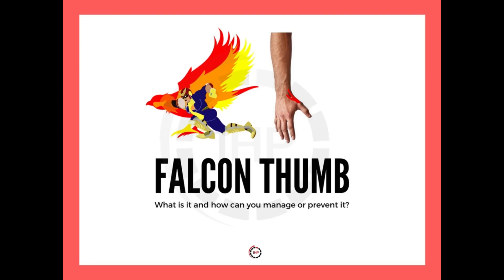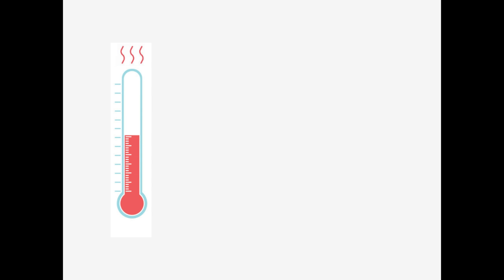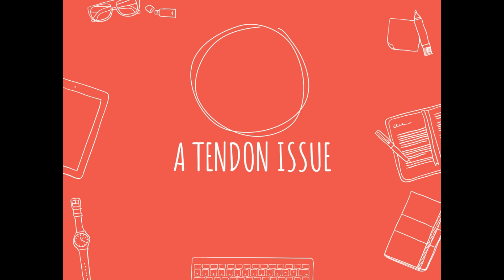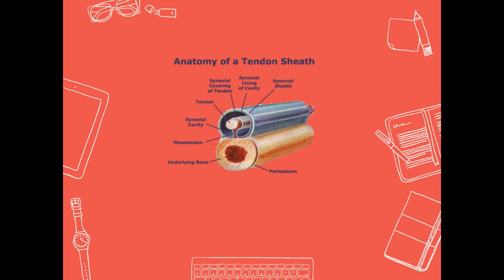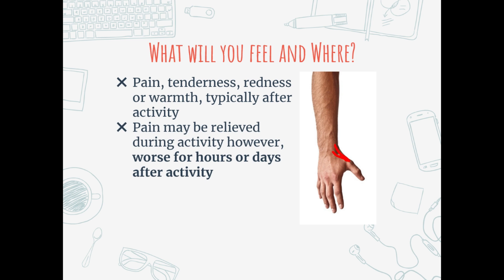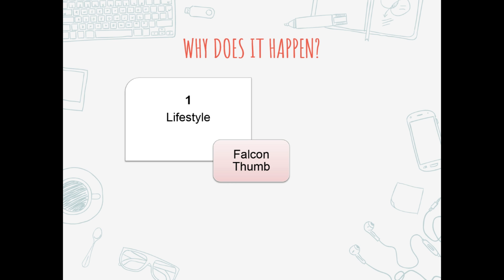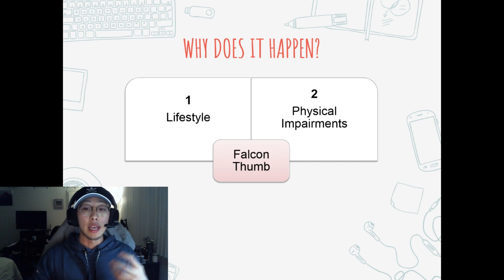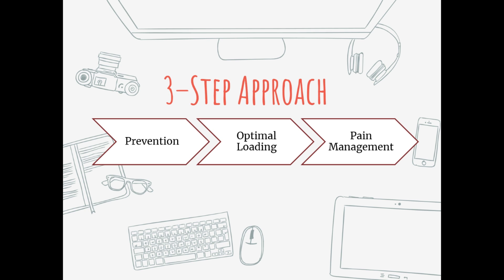WRIST OR THUMB PAIN AS A SMASHER? You might have Falcon Thumb | ESPORTS PAIN PATTERNS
WELCOME TO ONE OF OUR FIRST VIDEOS ON ESPORTS PAIN PATTERNS. We’ve had the chance to work with pros across various game titles both behind the scenes and individually with our involvement with teams and have began to see consistent patterns of injuries/pain develop! This pain pattern is specific to the smash community and is one of the MOST COMMON pain patterns we’ve seen.

This video is meant to help you understand everything you need to know about the pattern - what it is, what the source of the pain is, how it happens and why we need to understand repetitive strain. It also provides an introduction for our 3-step approach which is meant to help you learn methods to quickly reduce your pain but MOST IMPORTANTLY strategies to make sure the pain never comes back.

In the end it is always about providing your gaming tools (wrist and hands) with the right environment to prevent injury. That means preventing excessive stress on your tendons, building up endurance so you can tolerate long periods of gaming and making sure you have the lifestyle which supports healthy gaming.

We love working hard to keep you guys healthy - if you’d like to support or donate to 1-HP

ABOUT 1HP:
If you’re like most gamers out there – whether it be casual, competitive or professional gaming – your health is the LAST THING you want to prevent you from gaming. This is where I come in. At 1HP I focus on providing simple guidelines for gamers, to keep them gaming.. 1-HP is the primary health resource of the eSports community, focusing on the 4 Pillars of Health

1. Healthy Eating
2. Healthy Environment (Ergonomics, Sleep, Lifestyle Design)
3. Healthy Movement (Exercise and Posture)
4. Healthy Thinking (Mindset and Mental Health)